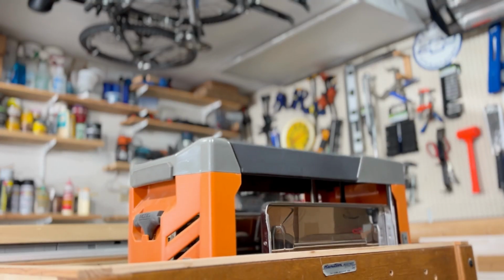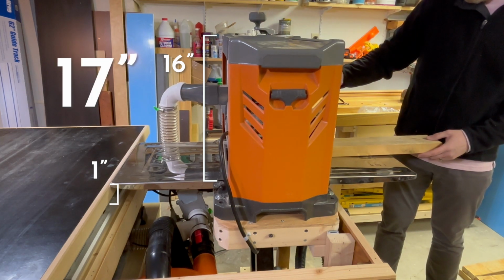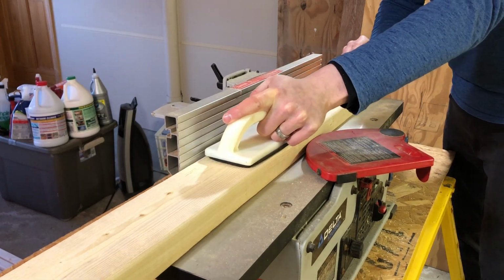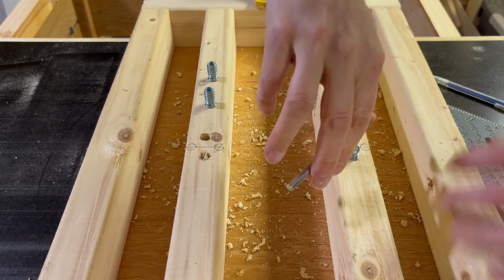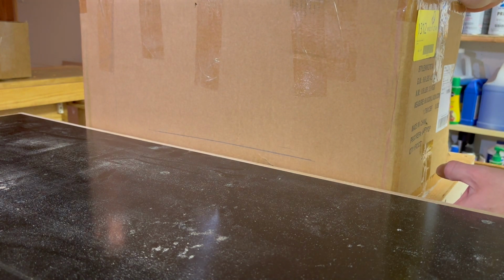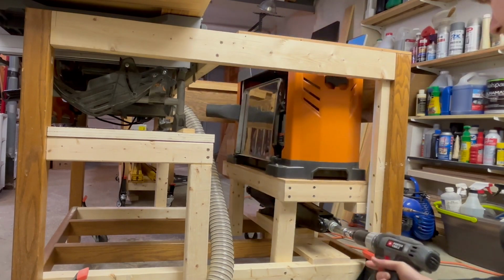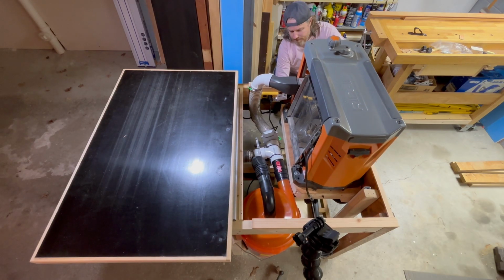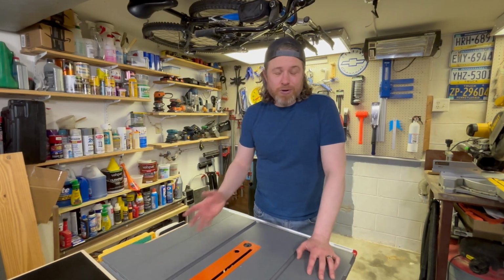Don't Build a Flip Top for your Planer; Have a Table Lift, Outfeed and Dust Collection in one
I built a lift table for my planer to store it under the outfeed table of my table saw. It's all house in one cart with dust collection too. Small shop solutions for all of us working out of our garages.

Here are links to some of the things I used in the build:

Automatic vacuum switch
The Dust Stopper I used is now discontinued, but this version looks even better:
4 gallon Vacuum:

I do not have any particular attachment to Ridgid tools. It just kind of worked out that they all matched.
Vacuum Diffuser:
Powertech 2.5 inch blast gate: